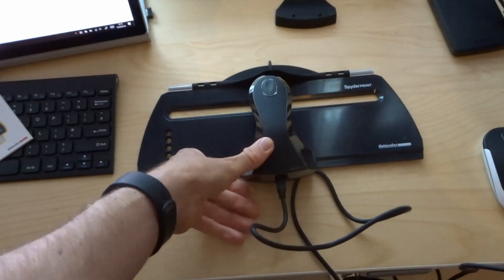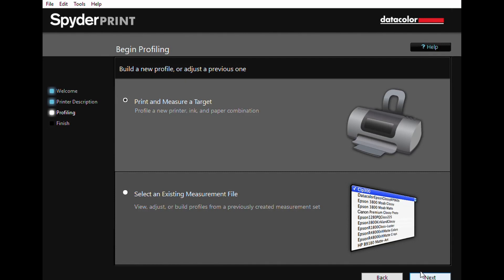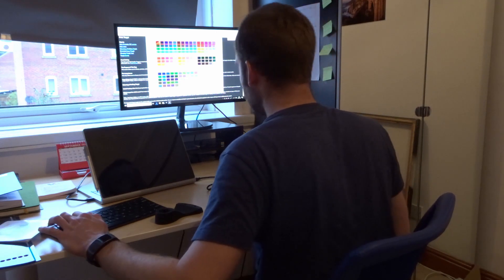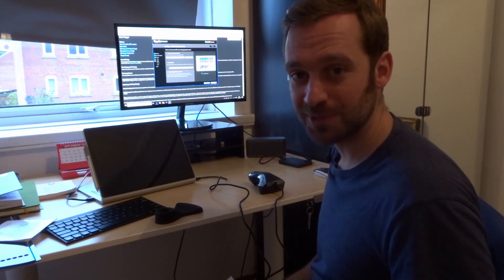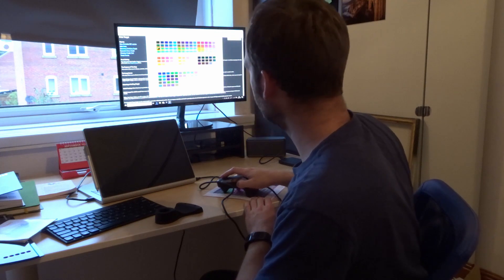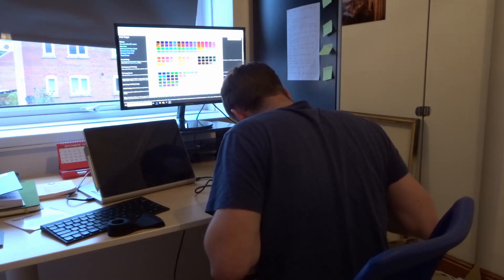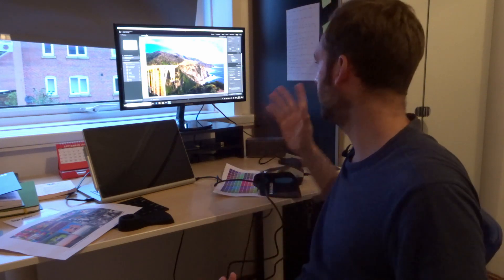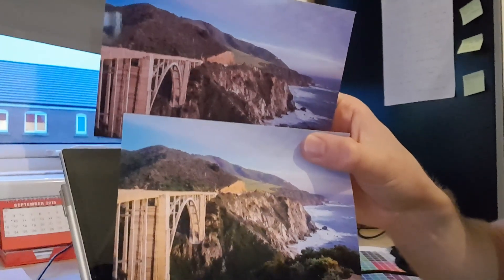Printer Colour Calibration: Datacolor SpyderPRINT Review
If you're struggling with colour profiles for your printer or just struggling to get accurate colour in your prints or your printed photos look very different to how they do on your display, the Datacolor Spyderprint is designed to help.

In this video I review the Spyderprint, go through the process of using it and give my very honest views.

Equipment:

Photography:

Fujifilm X-T2
Lee Filters SevenFive Deluxe Kit
Lee Filters Little Stopper
Velbon Tripod
Canon PIXMA iP8750 A3+ Printer
Datacolor Spyder5 Pro Display Calibration
Lowepro Photo Sport 200 Backpack

Main Vlogging Camera
Sony Action Camera
Rode SmartLav+ Lavalier Clip Microphone
Monopod/ Selfie Stick